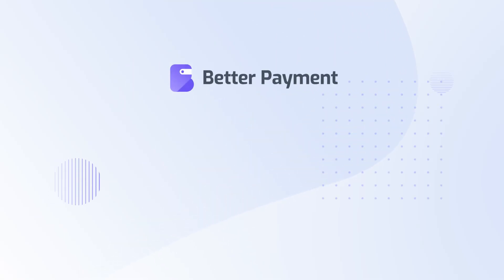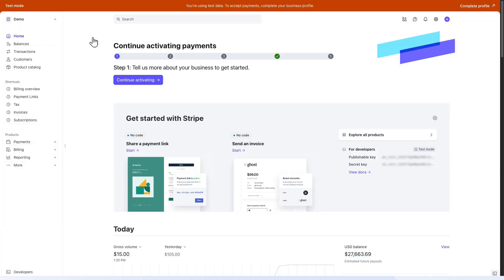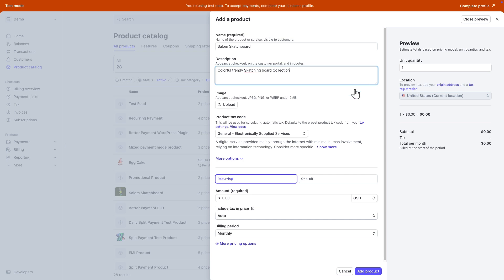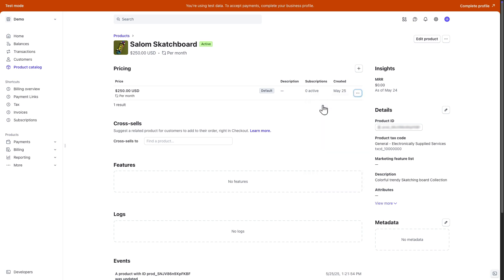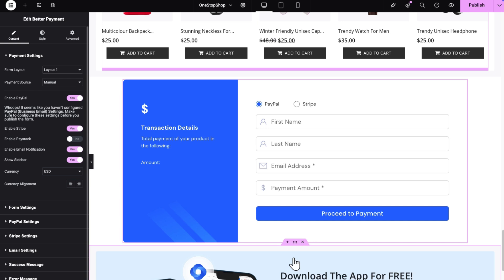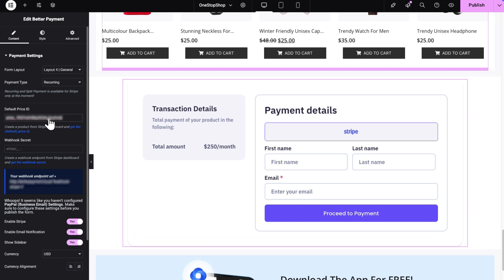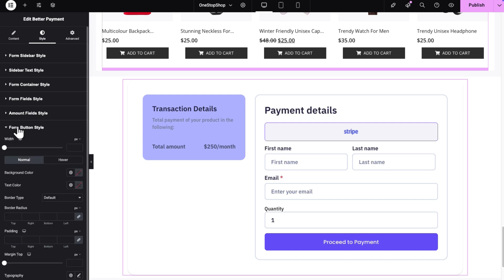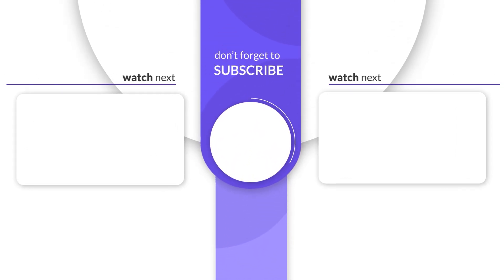How to Retrieve Price ID for Recurring Payments in Better Payment?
Want to manage your website’s Stripe payment system more efficiently on your Elementor site? Then Better Payment is here to the rescue. Now, you can easily retrieve the price ID for recurring payments on your website with Better Payment.